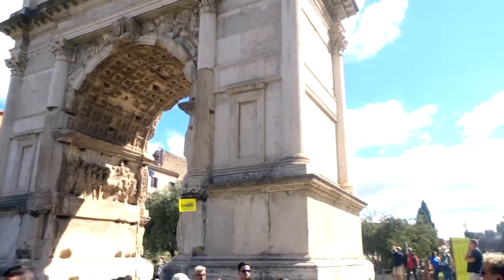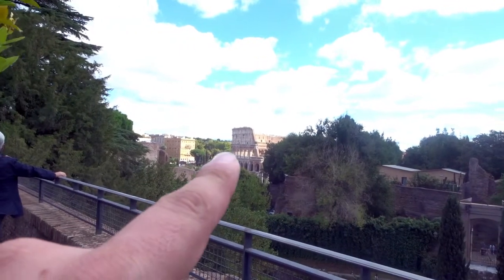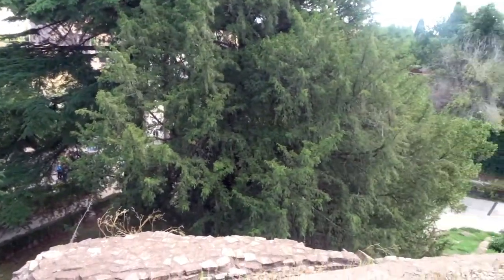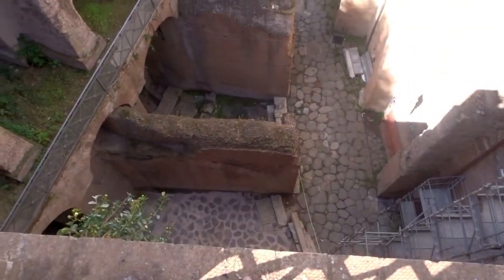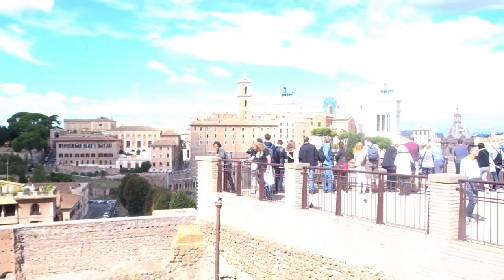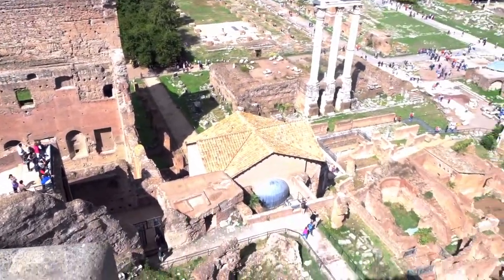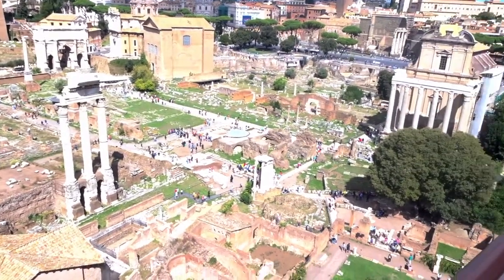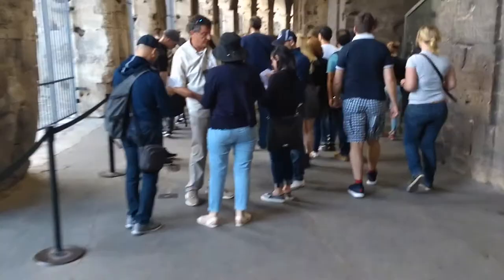Rome Day 5 Palatine Hill - Vlog 48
Rome Day 5 Palatine Hill - Vlog 48 - In the same day as going to the Roman Forum, we also went to Palatine Hill, but there was so much footage i had to split it into separate vlogs.  Palatine Hill is a bit of a trek away from the Roman Forum, but fortunately the sa e ticket gets you into the Forum, Palatine Hill and the Colosseum.  So this is a continuation and i hope you enjoy.  This is part of my Rome Vlogs.

At present I am a Weekend Vlogger trying to capture and archive some of my life as i still battle with Mental Health issues I have done for over 12 years.

Mobius Camera =
RunCam R/C Camera =
DBPower Camera =
Nexus 5x